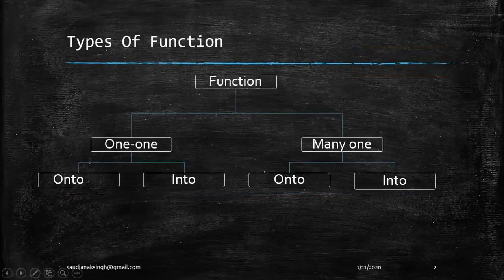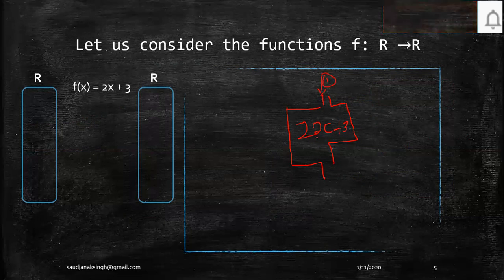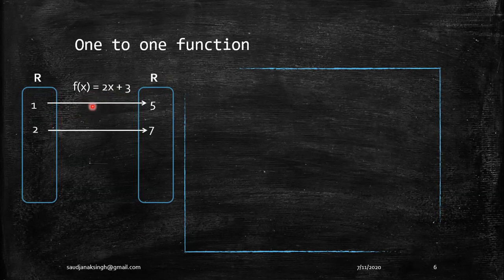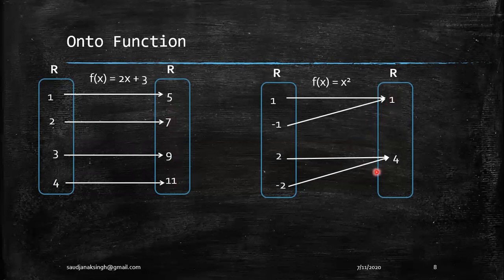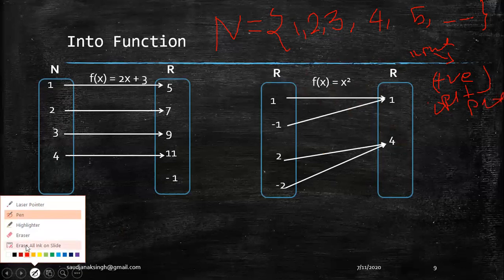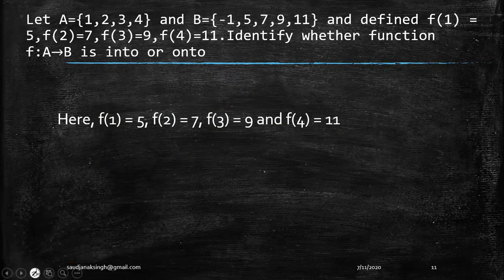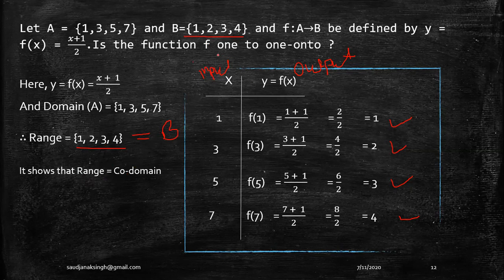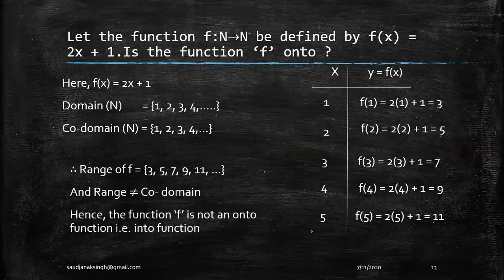Types of Function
Function: Types of Function
Class- 9- Optional Mathematics